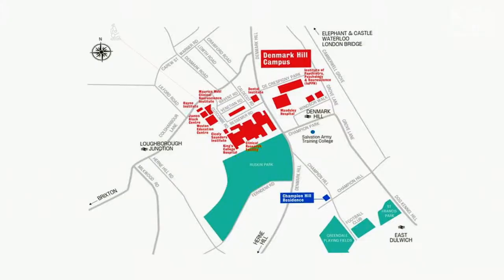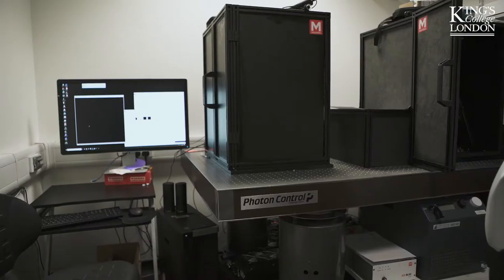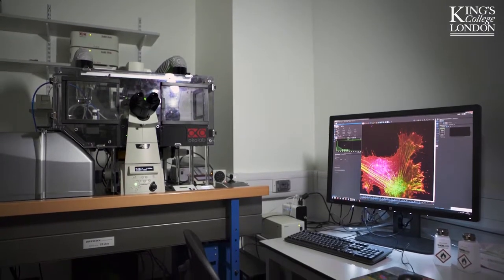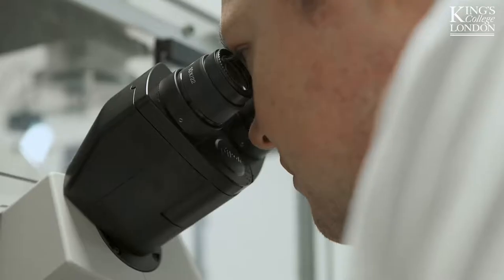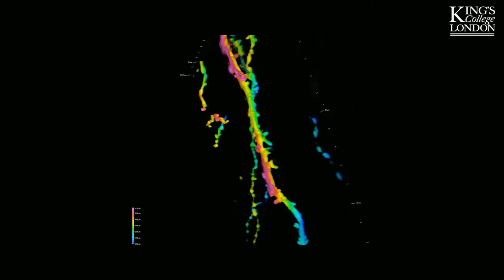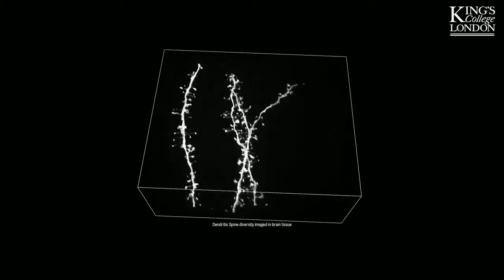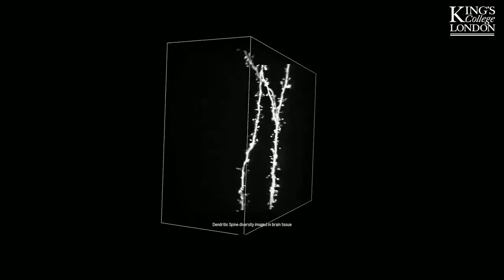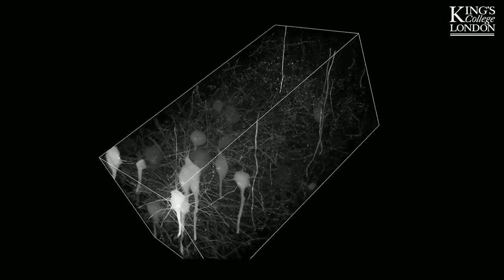Imaging Neuronal Plasticity with Super Resolution and Light Sheet Microscopy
An introduction to two systems for fluorescence microscopy at the WCIC, iSIM super-resolution microscope and an Airy Beam Light Sheet microscope from M Squared Lasers